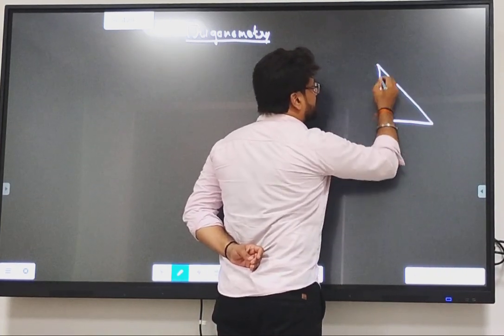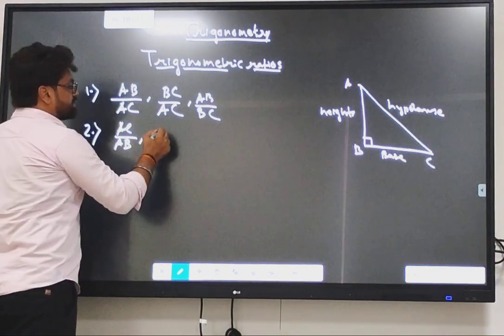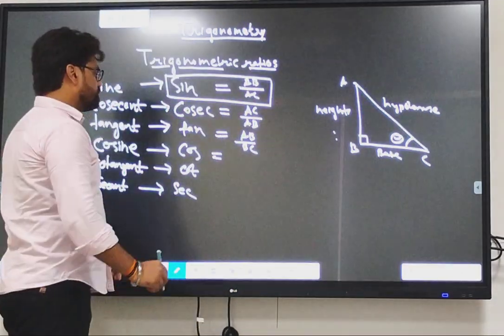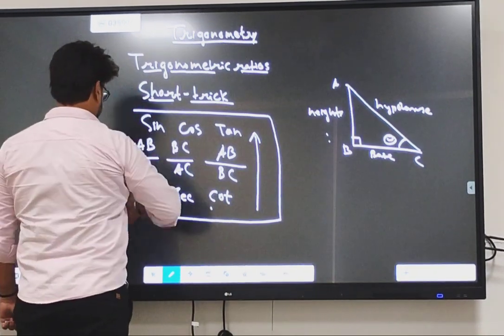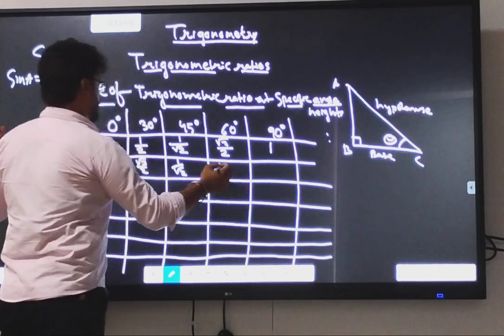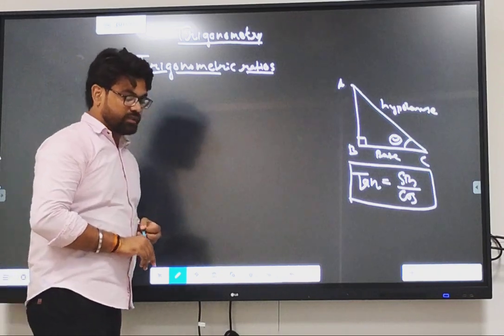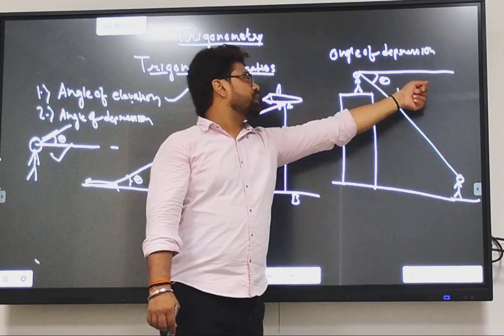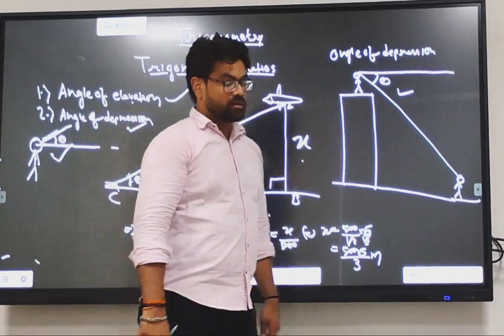Basics of Trigonometry for 10th Standard